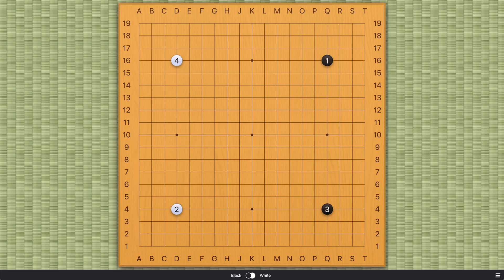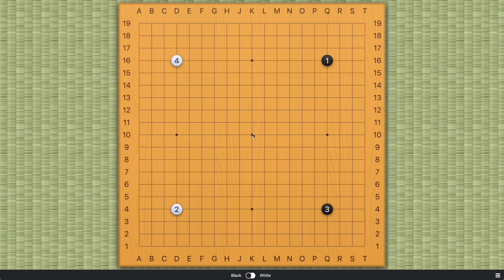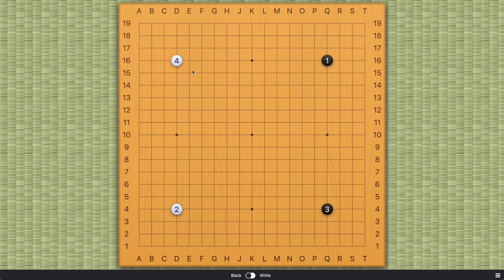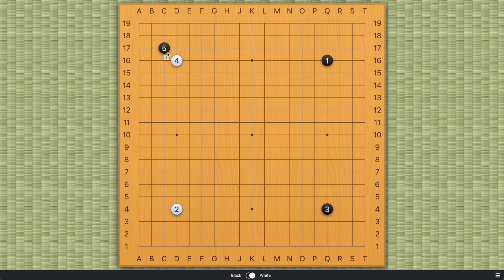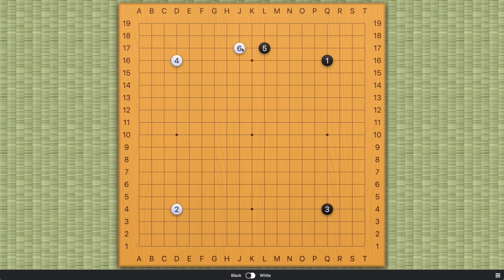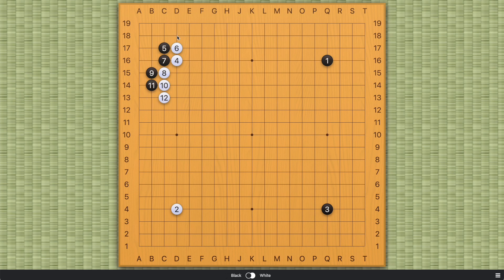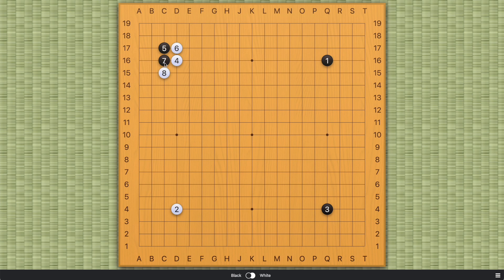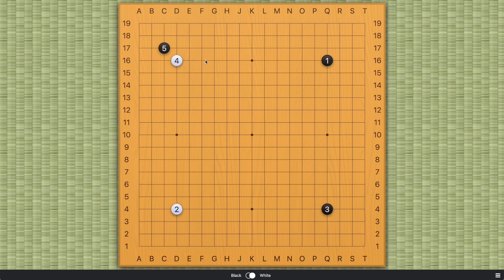Josekis - 510.0 Introduction to the Direct 3-3 Invasion Against the Corner Star Point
The direct 3-3 invasion against the corner star point is a gift from AI. It is a revolutionary move that not only introduced us to many intriguing and complicated josekis but also revolutionized the way Go is played at both the amateur and professional levels.

Let's dive into this exciting topic and see for ourselves what this amazing gift from AI has to offer.

If you feel like you learned something useful and fun about Go on my channel, I greatly appreciate your support